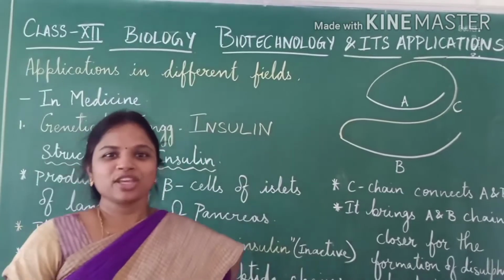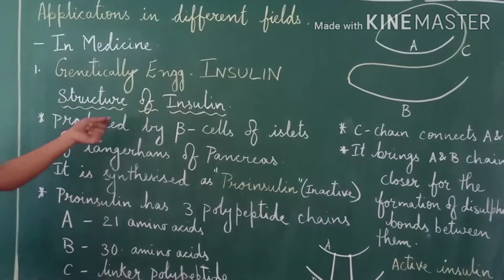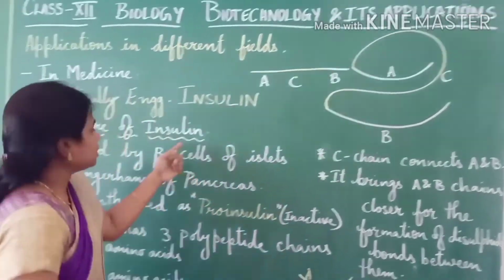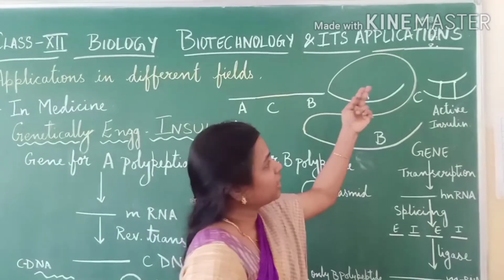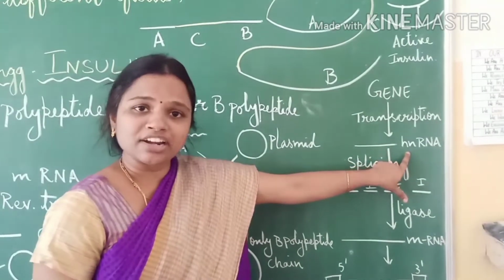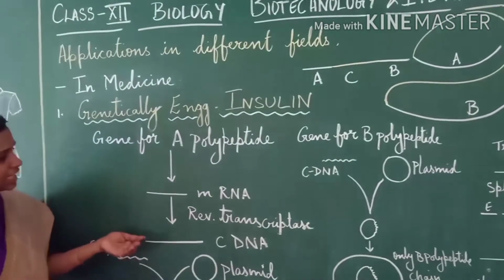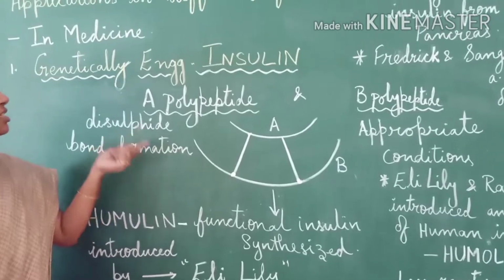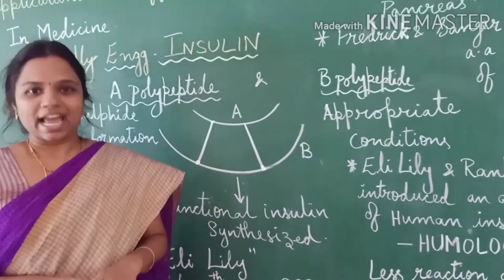Class XII Biology BIOTECHNOLOGY & ITS APPLICATIONS By Sumangali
Applications of biotechnology
- In the field of medicine
Genetically Engineered Insulin